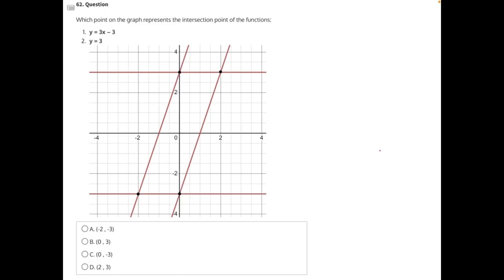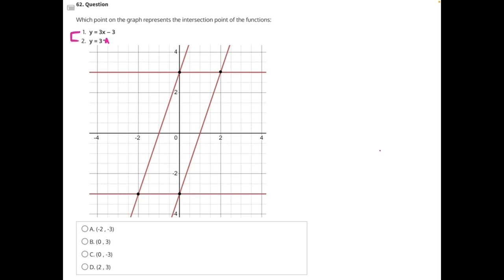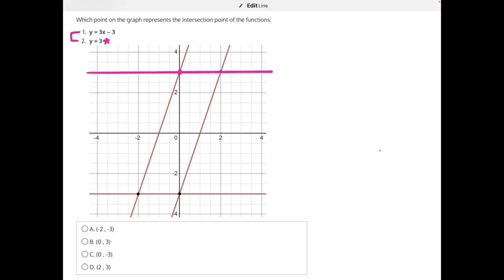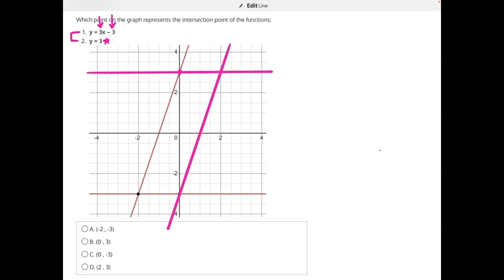NJATC IBEW Algebra Solution 62 V2